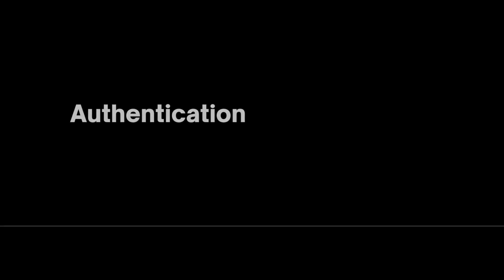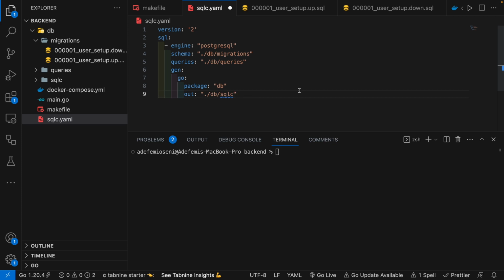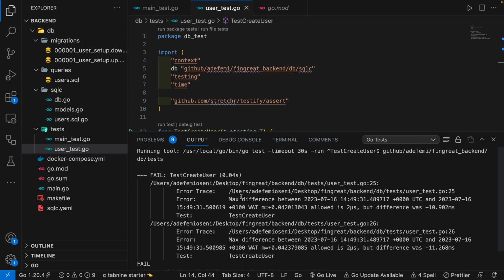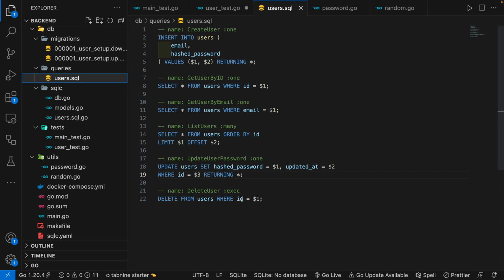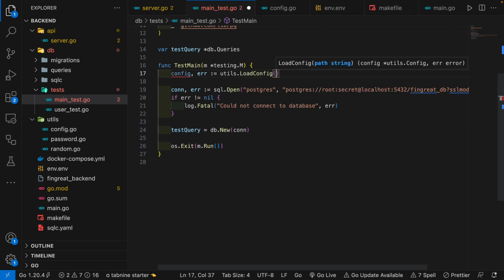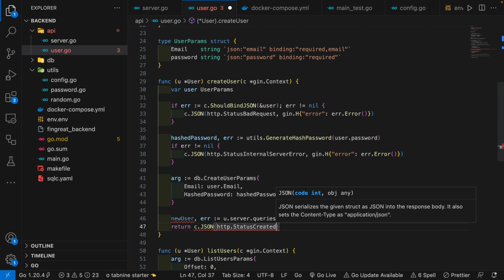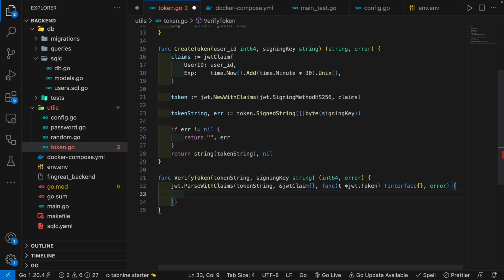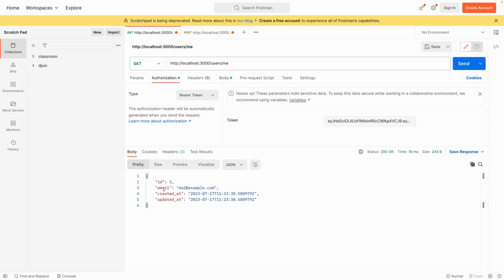Building the User & Auth Modules with GoLang | 3-Hour Coding Journey | FinGreat Series #3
Welcome back to our comprehensive 'FinGreat' fintech tutorial series! This 3-hour coding session dives deep into building the User and Authentication Modules using GoLang and Next.js. We start from setting up the database, to creating user APIs and implementing authentication and authorization.
The full code is now available on our GitHub repository, Check it out

Ready to embark on this exciting coding journey? Grab a cup of coffee and let's dive in!

Timeline:

0:00 - Introduction

2:00 - Everything Database

25:42 - Working with Sqlc

39:44 - Test User Sqlc

58:48 - Create Some Utils

1:20:12 - Exploring Goroutines

1:33:58 - The API

2:03:00 - User API

2:34:34 - Getting Authenticated

2:58:20 - Authorization & Middleware

If you find this session helpful, give it a thumbs-up and share it with fellow tech enthusiasts. As always, happy coding!